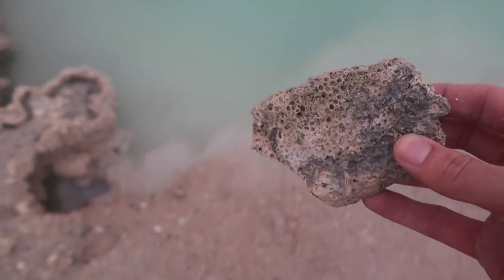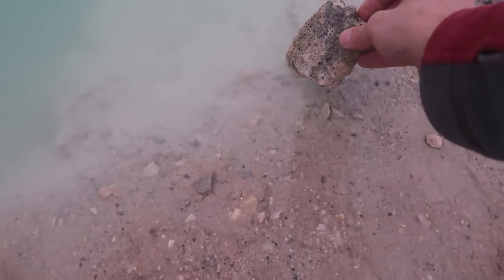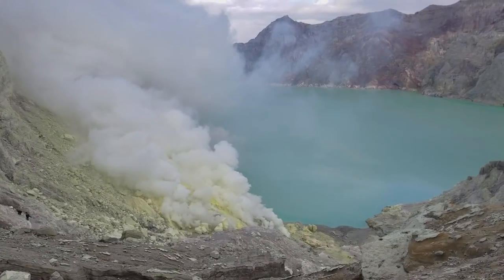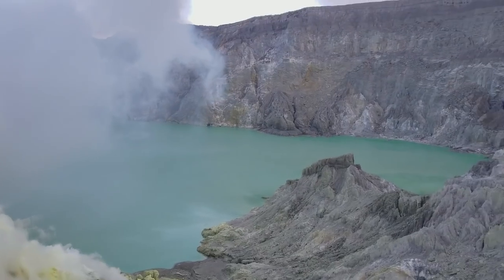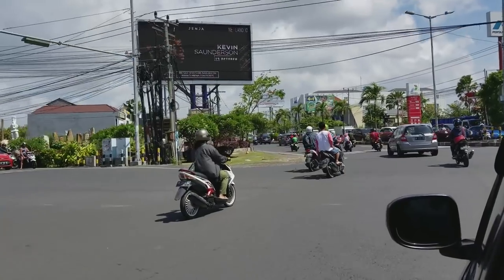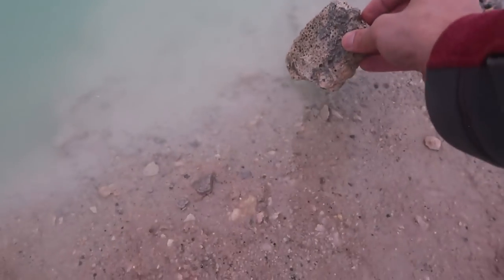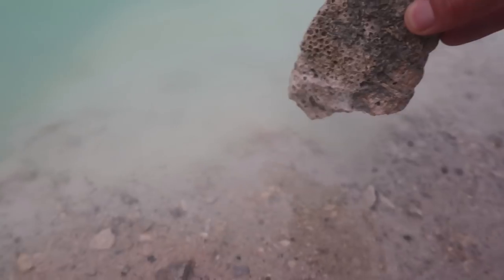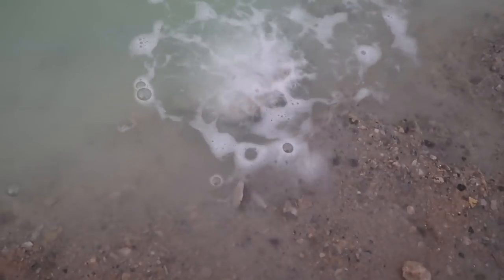Worlds Largest Acid Lake Vs. Coral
Science Team! I’ve been in Indonesia the last 10 days filming some of the coolest science mysteries on the planet!

While my best friend Mike Cappetta and I were in Kawah Ijen (volcanic crater of Mt.Ijen) I got to perform an epic science experiment. The lake sitting in the crater of this volcano is vey acidic (Ph 0.5, more acidic than battery acid) so I wanted to see what it would do to a piece of coral which is made of calcium carbonate.

The reaction was ridiculous! The water totally decimated the coral!

Production Team:
Writer/Producer: Nick Uhas  & Mike Cappetta